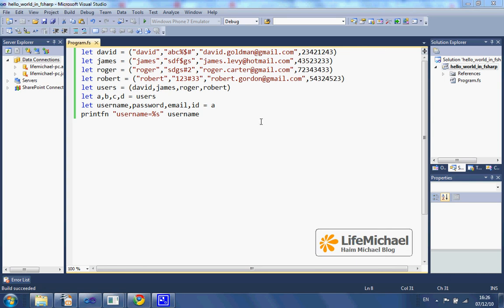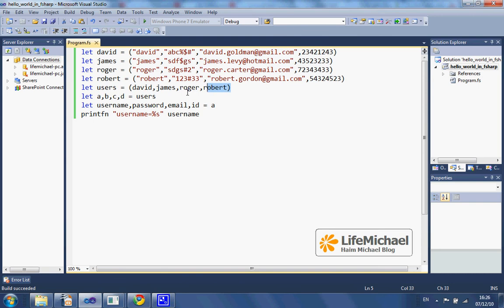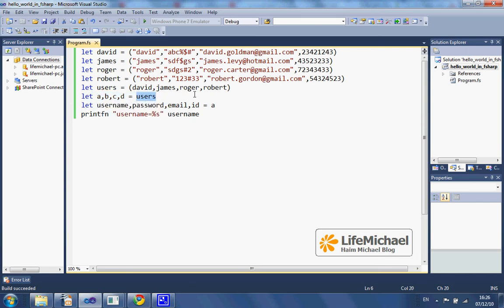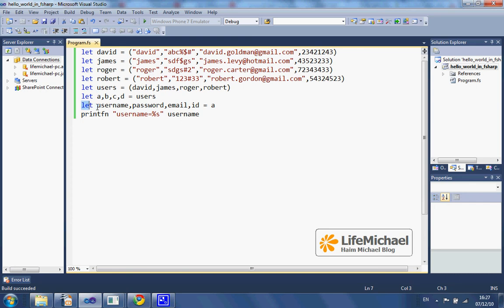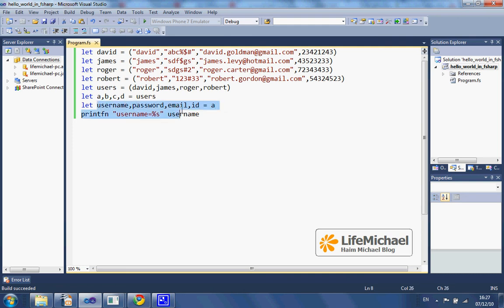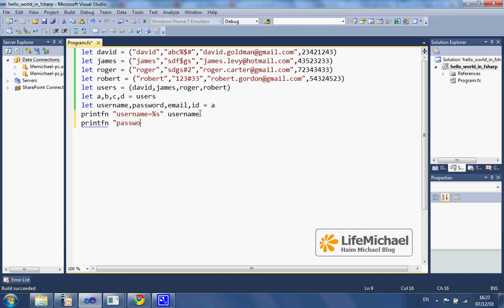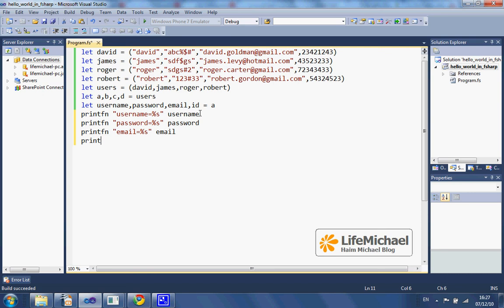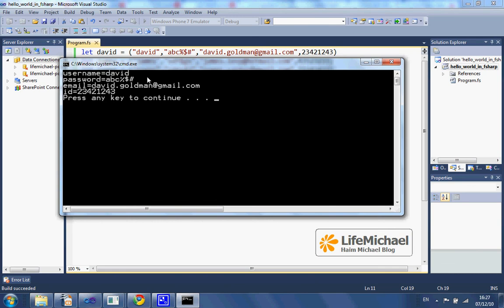Tuples in F#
Short video clip that explains basic usage of tuples in F#.